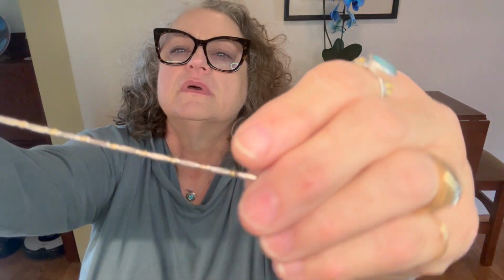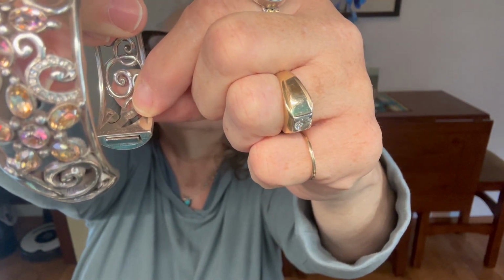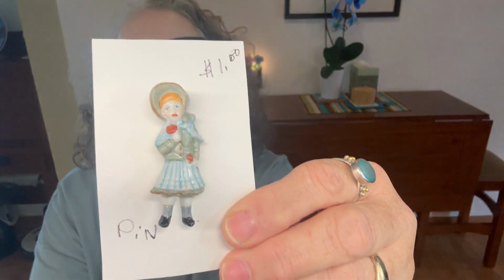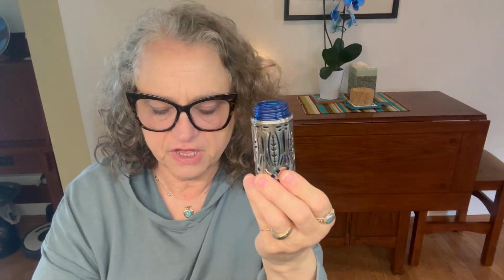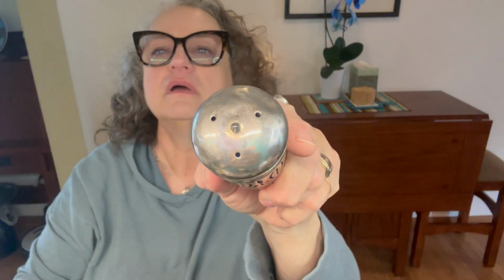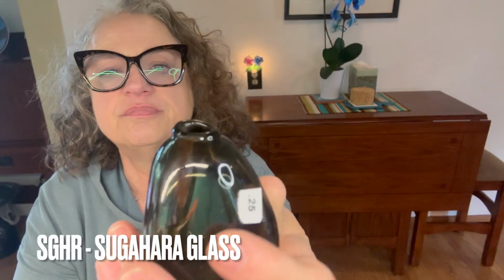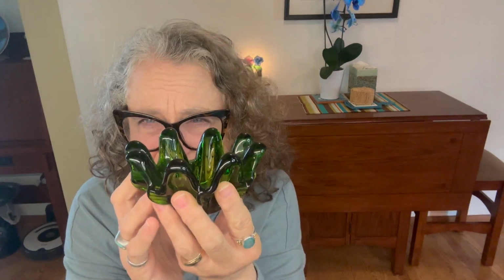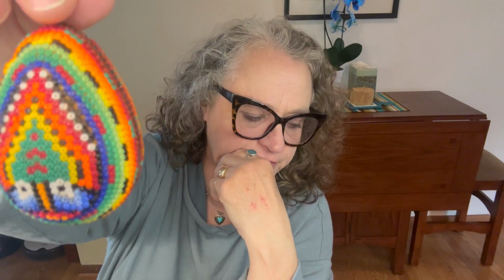Found Gold at Day 2 Garage Sale! Crazy!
I went back to a garage sale next day and found 14K gold! Crazy! Plus my weekly haul from garage sales and a flea market to sell on Ebay. Here's the dog track history: